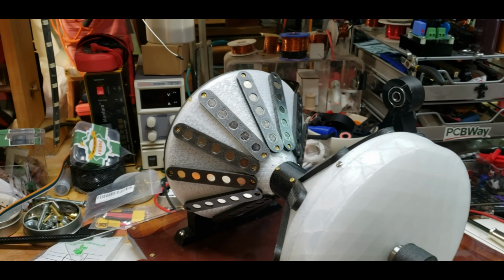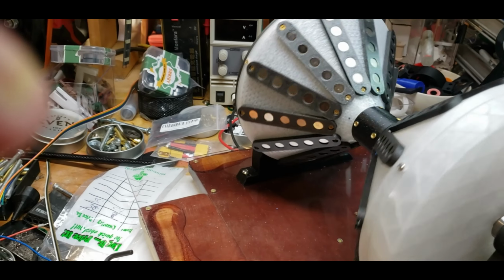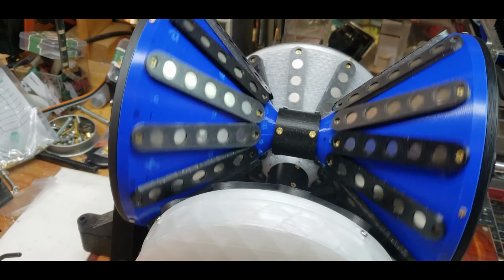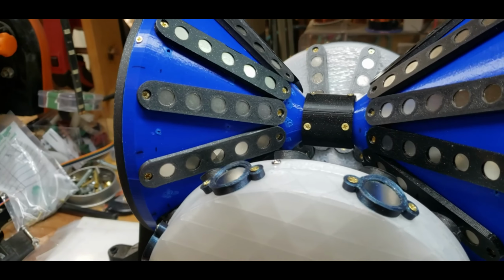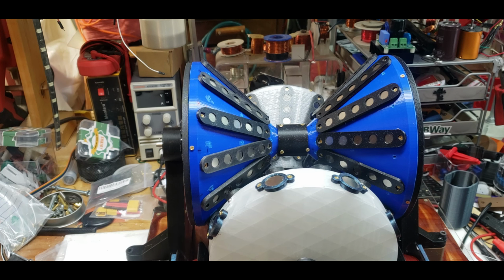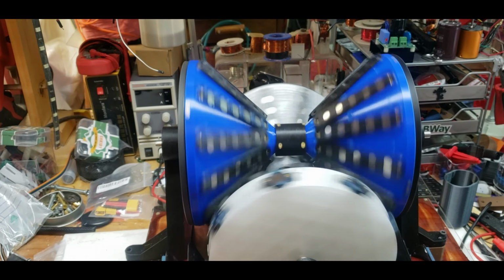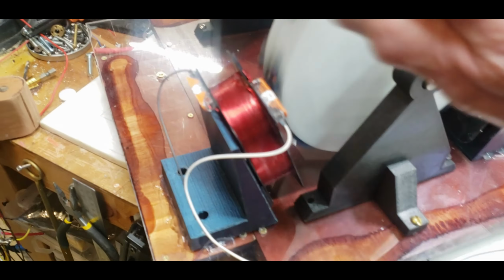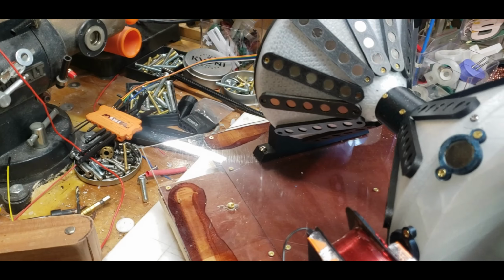3D Printed Pulse quad cone motor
Well the first attempt was a fail. ugggg but I think I know how to fix it so I'm optimistic and won't just give up. Failures like this are a stepping stone to higher thinking lolol or something like that